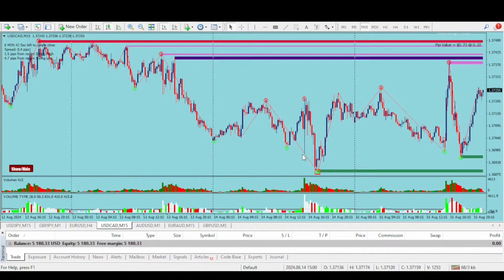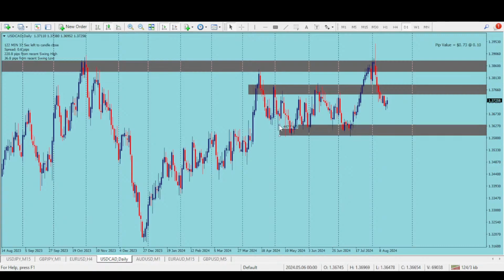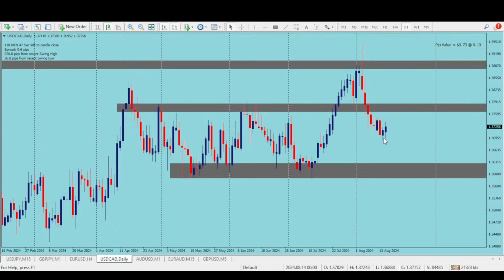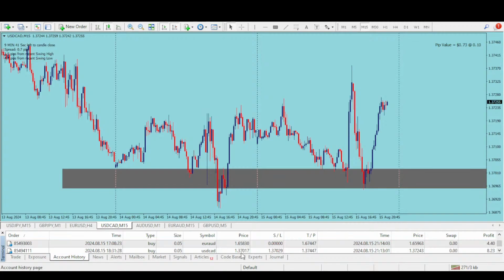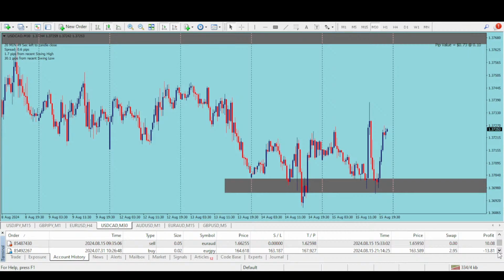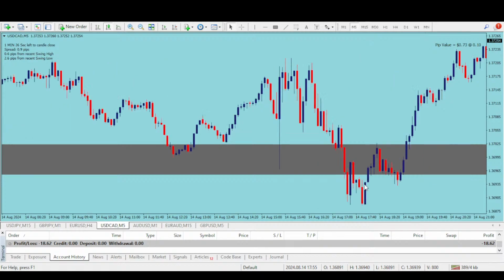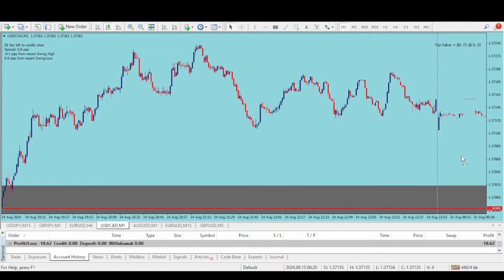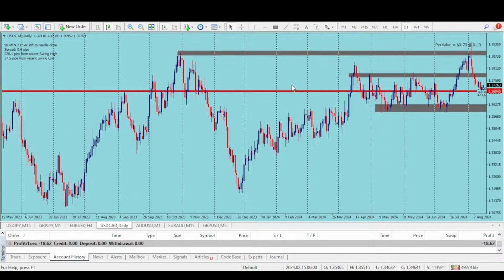MARKET Structure - SUPPLY AND DEMAND ZONES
"Within a pricing chart, supply and demand zones are regions where prices consistently approach each other. Here, buyers and sellers engage in fierce conflicts that frequently lead to consolidation and a subsequent price explosion"